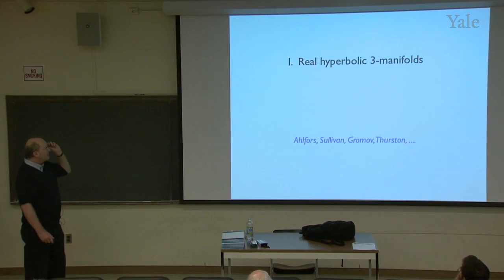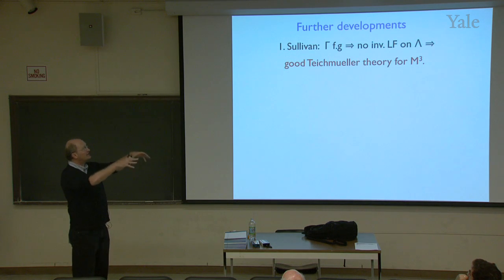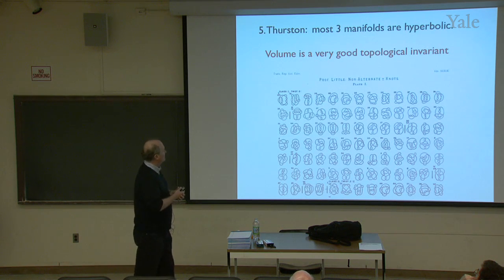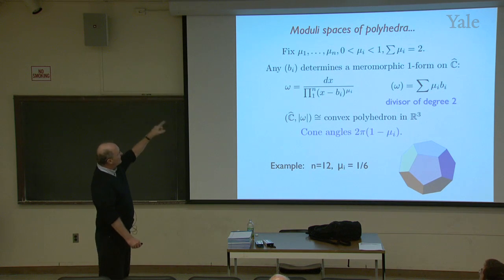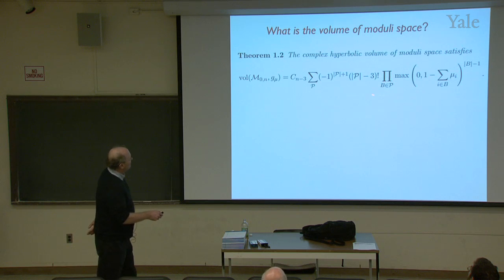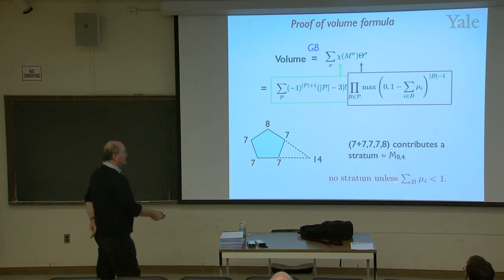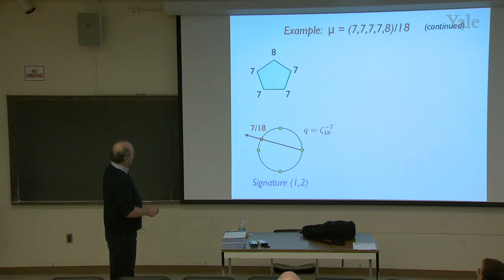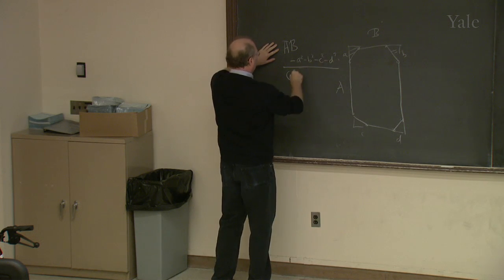Mostow Rigidity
First talk of the Mostowfest conference, held in honor of Dan Mostow's 90th birthday and receipt of the 2013 Wolf prize.